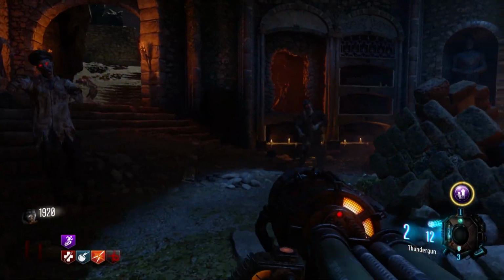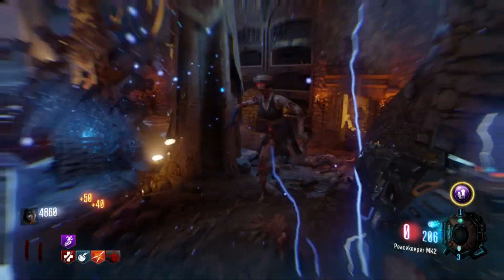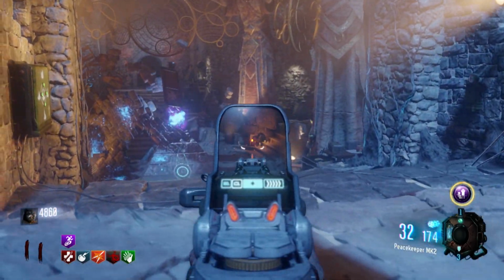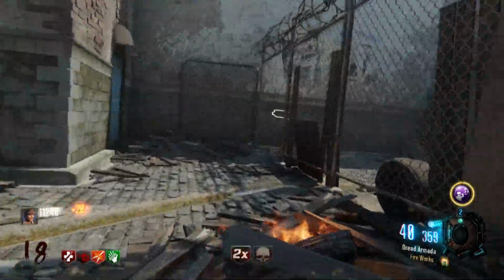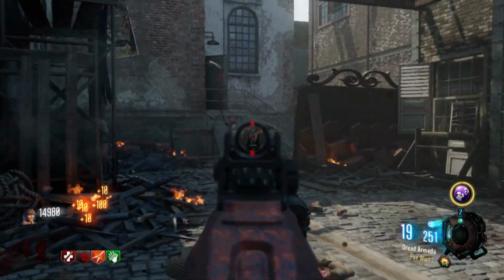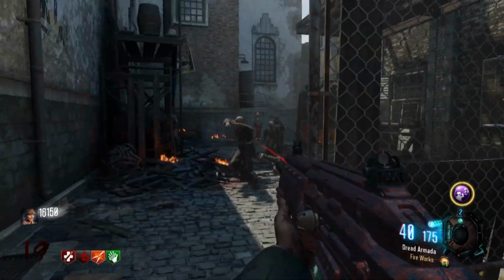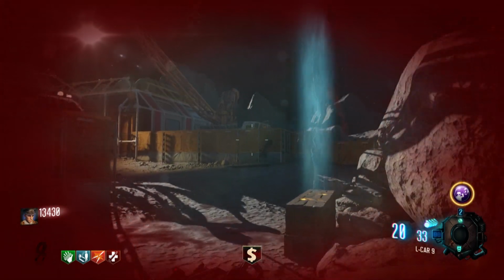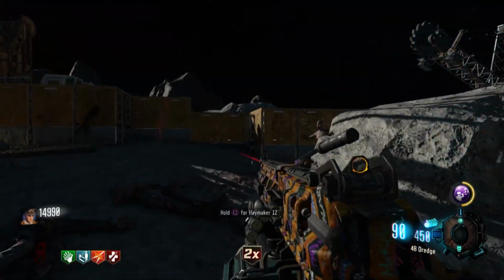5 Changes That *NEED* To Happen For Zombies Chronicles 2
@MrDalekJD made a video talking about 10 changes that would make Zombies Chronicles 2 Perfect (his video and watching his video gave me my own ideas for 5 changes that NEED to Happen for the next Zombies Chronicles.

Please leave feedback it's always appreciated.

Do svidaniya Nuketown Road Revelation COD Zombies Zombies Parody Songs Top 5s Ranking Zombies Maps I HATE DOING THIS BUT IT’S THE ONLY WAY TO GET VIEWS Black Ops 4 Zombies Black Ops 3 Zombies BO4 BO3 BO2